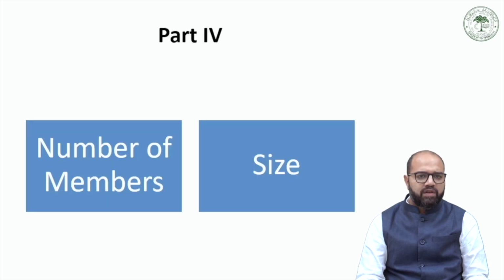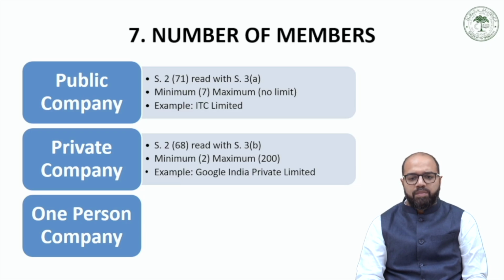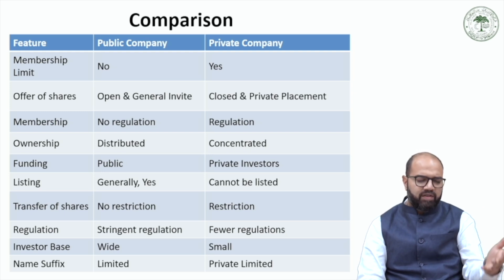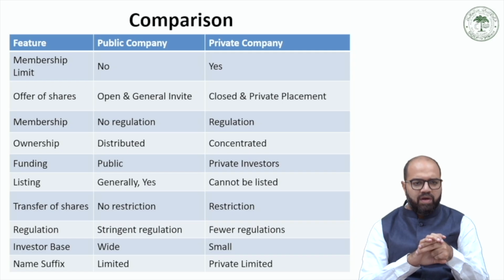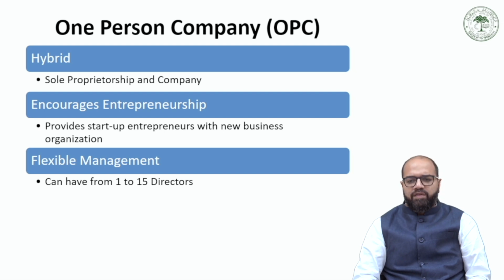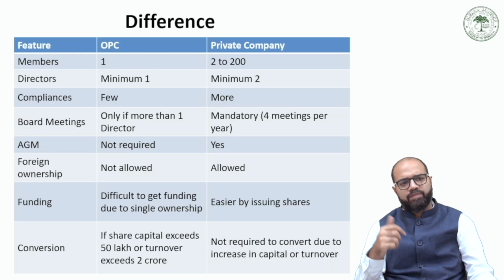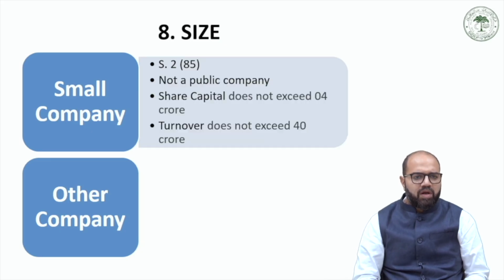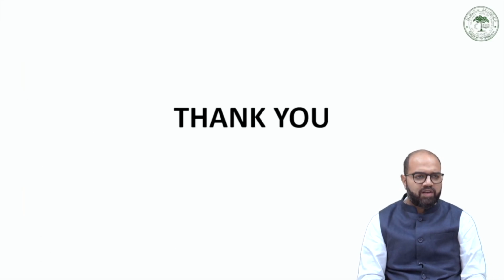Lecture 59: Kind of Company Part IV